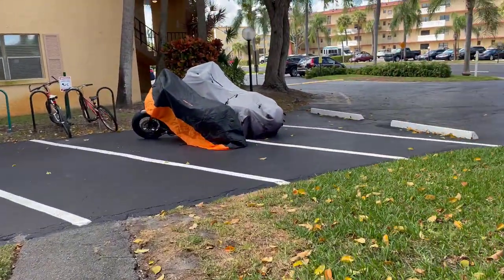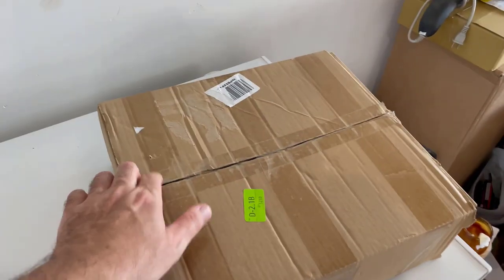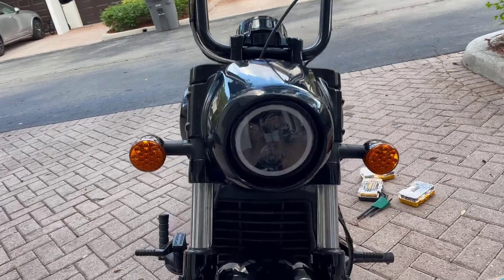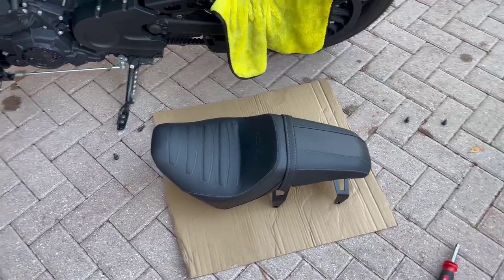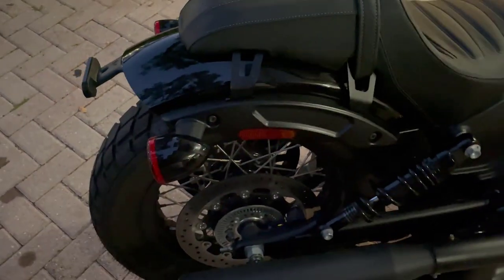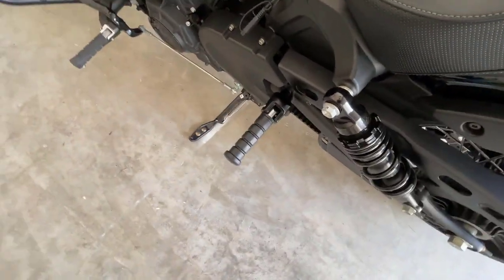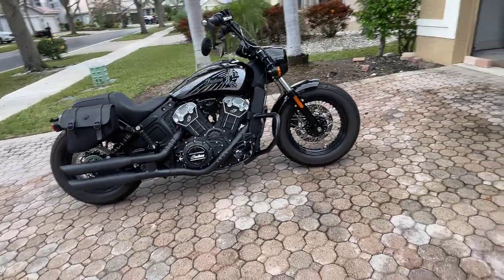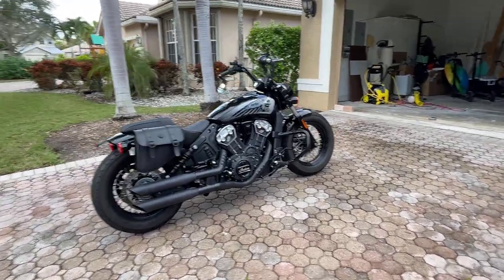Indian Scout Bobber Top Mods Available @ Amazon 🏍️ Unboxing, Installation, Review, Washing & Ceramic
In this video: We unbox, install and review accessories purchased from Amazon.
We also make some modifications, wash the bike and ceramic coat it.

Thanks to all friends who let me use their garages and tools.

Following products featured and/or used in the video:

Indian Motorcycle 2Up Syndicate Seat:

Eagle Lights 8900BH 5 3/4" LED Headlight with White Halo Ring Indian Scout Bobber - Generation II Black:

Black Engine Guard Protector Highway Crash Bars for Indian Scout/Scout Sixty/Scout Bobber 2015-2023:

Passenger Foot pegs with heal guard for Indian Scout and Scout Bobber 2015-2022

For ceramic surface washing, Chemical Guys HydroSuds Ceramic wash soap:

Chemical Guys washing mitt:

Adam's foam gun:

Garden expandable hose:

Super thick microfiber detailing towels:

Turtle Wax 53409 hybrid solutions ceramic spray coating:

Loctite Threadlocker Blue 242 Nut/Bolt Locker

Receive a FREE Invisible Selfie Stick

:::Contents of the Video:::

0:00 - Intro
1:45 - Walk around
2:20 - Unboxing
4:40 - Installing LED headlight
7:56 - Installing new seat
10:52 - Installing highway bars
11:55 - Installing saddle bag
12:40 - Mirrors mod
13:45 - Installing passenger pegs
15:46 - Make it rain
16:09 - Snow foam
16:31 - Washing time
17:11 - Blow drying
18:52 - Surface prep
19:40 - Ceramic coating
21:48 - Finished job
22:13 - Washing products